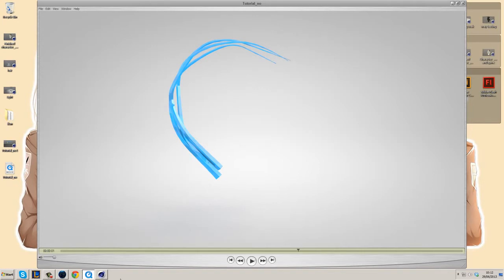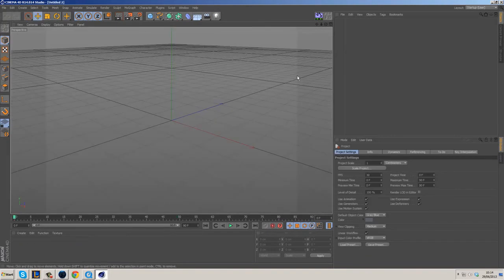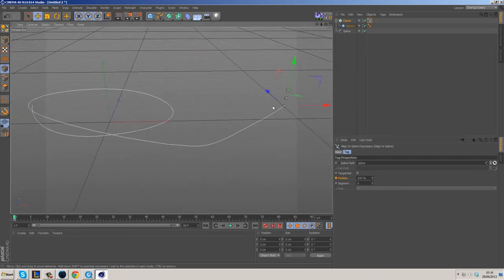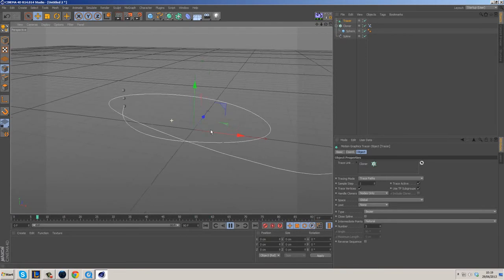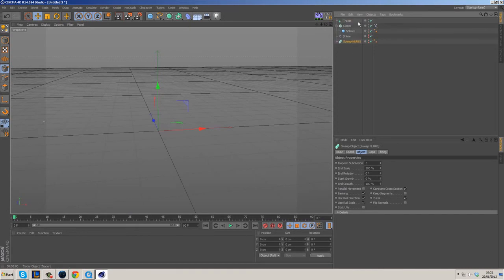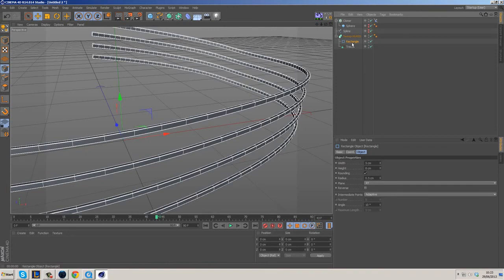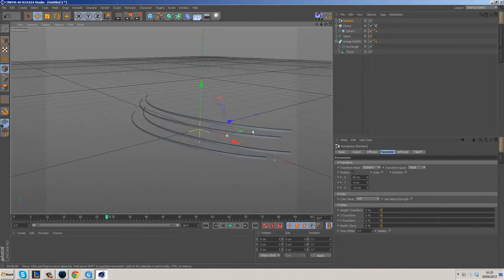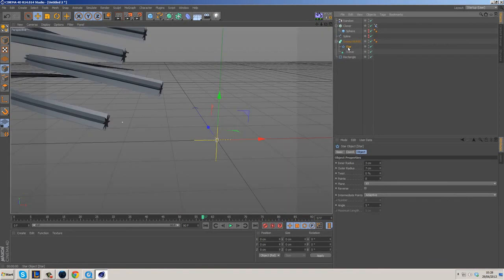Cinema 4D Tutorial Motion Graphics Tutorial Strands And Wisps